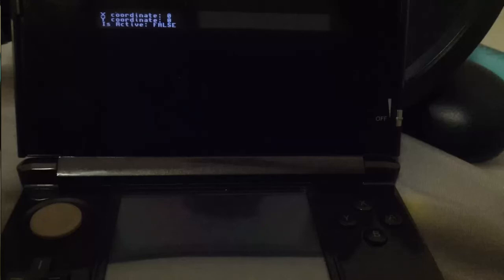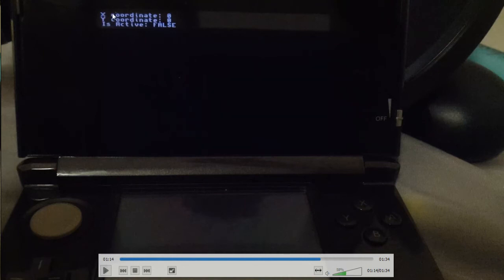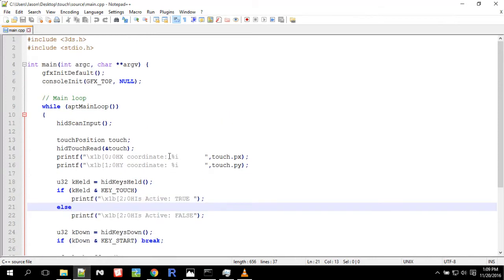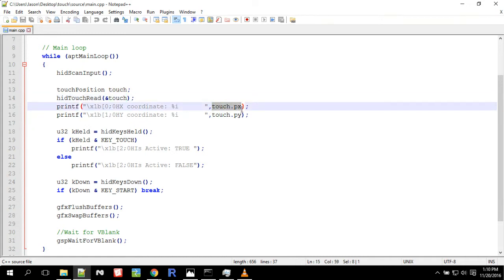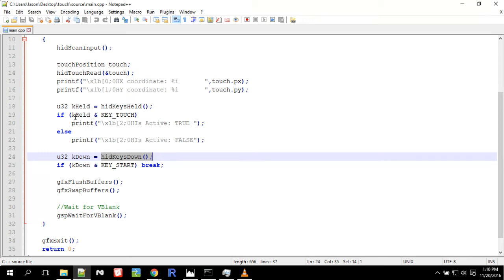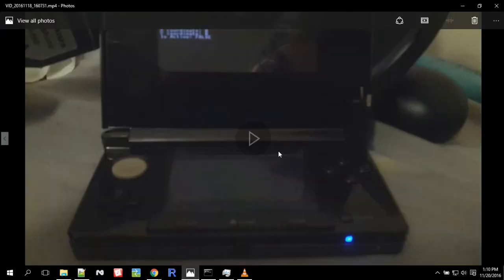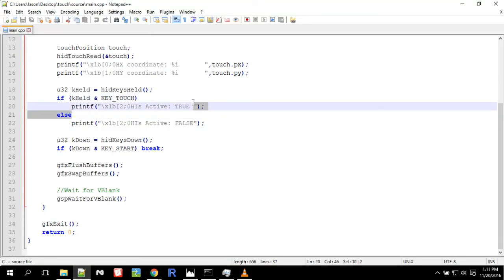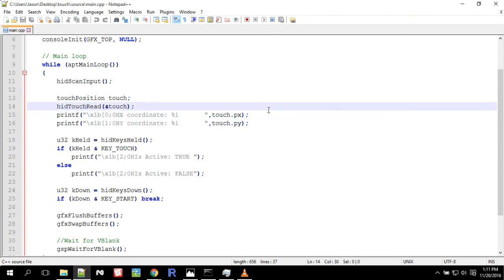3DS Homebrew Tutorial #2 - Touch Screen Input